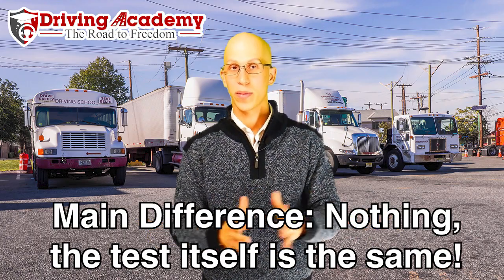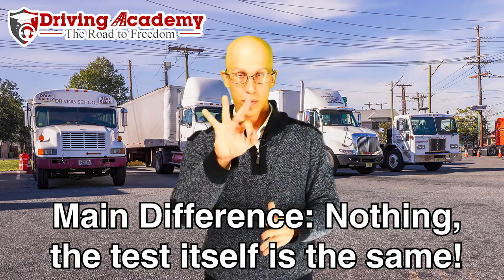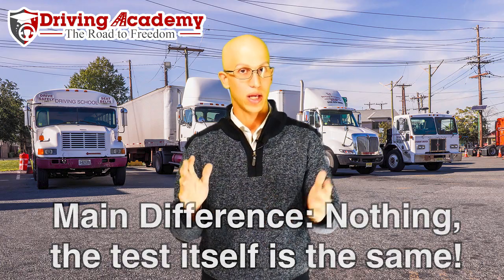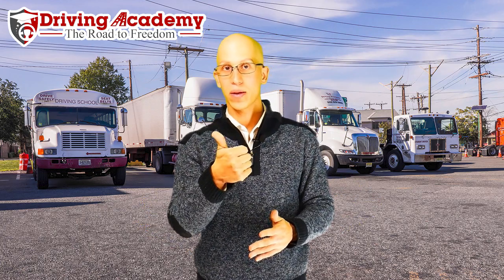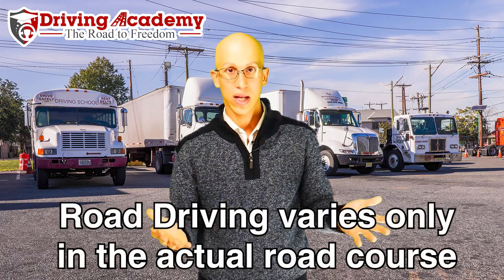Differences Between Third-Party CDL Road Tests and DMV Road Tests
Driving Academy

There are two routes to take during the CDL road test - you can take it with the DMV, or you can go with a third-party CDL road test. Jonathan from Driving Academy is here to explain how the DMV road test differs from a third-party CDL road test. If you are looking to get a CDL and want to train with only the BEST driving school, give us a call TODAY to get started on your ROAD TO FREEDOM!

200 East Edgar Road, Linden NJ